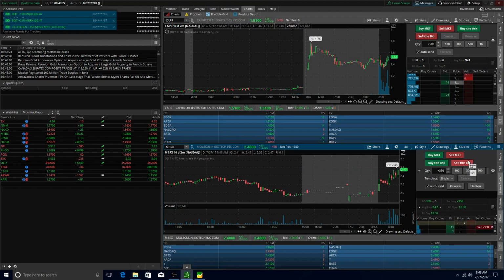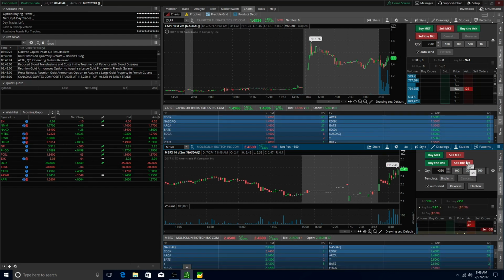Beginner Trading - Live Day Trading - ThinkorSwim Small Account - $MBRX again